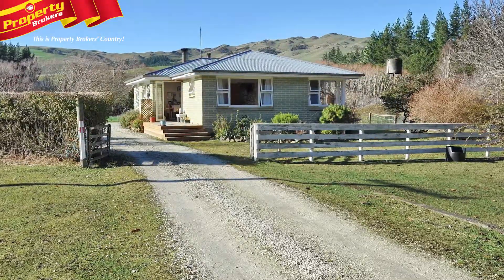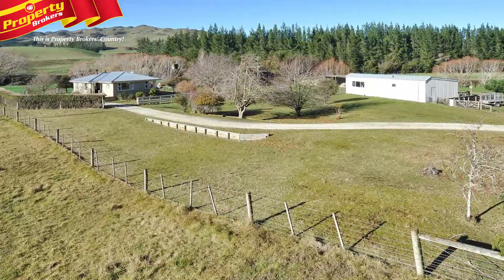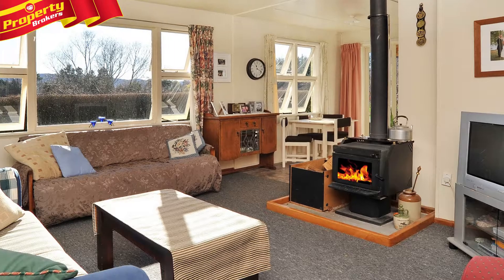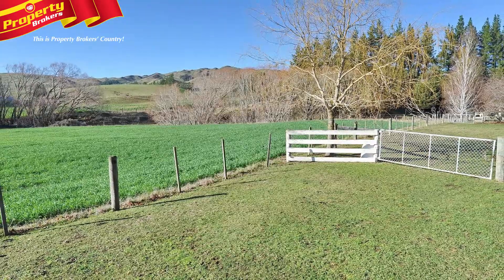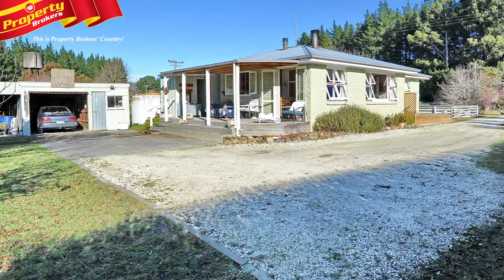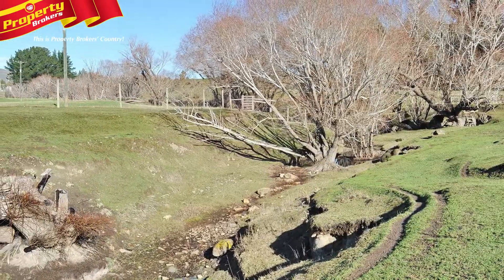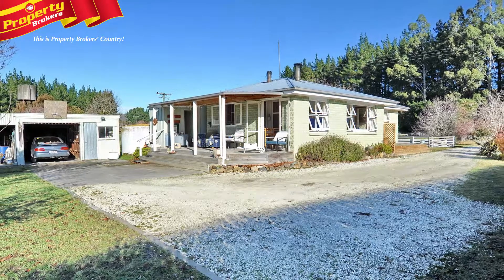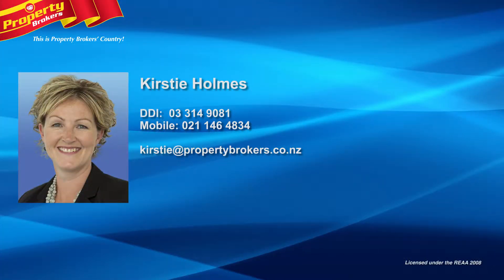**SOLD** 350 Scargill Valley Road, Scargill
Super starter lifestyle!

If you've always dreamed of a few acres in the country, this is the one for you!

350 Scargill Valley Road offers a fantastic, solid home that sits nicely on three acres of land, with views a-plenty.

Inside there's a cosy kitchen, dining and living area, with a fantastic log burner, three bedrooms and a bathroom. There's a choice of decks to follow the sun for fans of alfresco living and dining, and they’re also the perfect spot to take in the wonderful views.

Outdoors features a separate three bay shed, perfect for car enthusiasts or those wanting to work from home, a garage, a wood shed, a hay shed, and three paddocks offer enough room for a couple of horses or a few sheep. The creek that runs through this great property is also perfect for kids adventures!

Scargill offers plenty of fun activities with its Domain comprising squash courts, tennis courts, bowls, a cricket pitch, and there's even a 9 hole golf course close by. Schooling is provided at Greta Valley Primary and Hurunui College, and the school buses stop conveniently near this property's gate!

You are also close to all that the wonderful Hurunui district offers! It’s just a short drive back to the wineries of Waipara, just a few minutes drive to fishing and boating at Motanau and the Hurunui River, and Amberley is around 20 minutes drive for shopping and other amenities.

Want this fabulous life in the country? Call Kirstie for your private viewing.

Kirstie Holmes, at Property Brokers Rangiora. Call Kirstie anytime on 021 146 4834